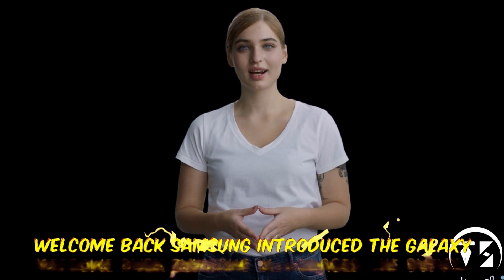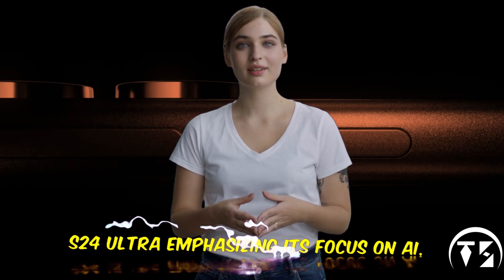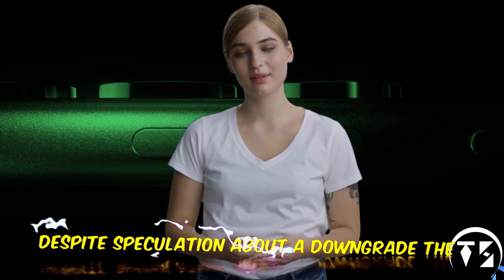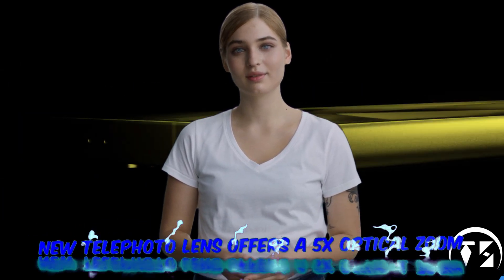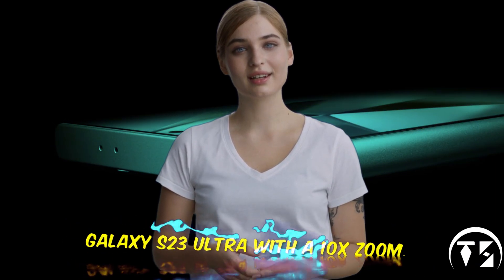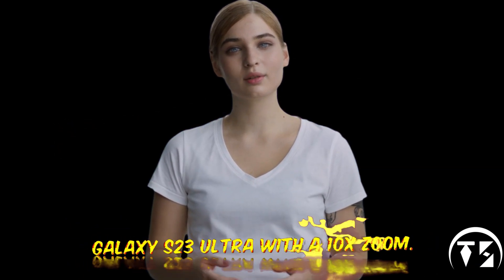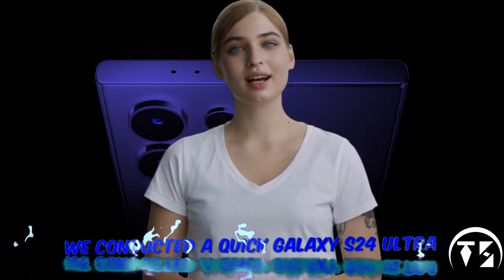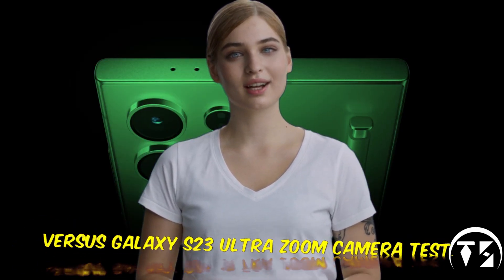Samsung Galaxy S24 ultra vs Galaxy S23 ultra Camera test Zoom test comparison, what changed?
⭐More info / Buy Amazon, Flipkart -

In the latest Galaxy Unpacked event, Samsung introduced the Galaxy S24 Ultra, emphasizing its focus on artificial intelligence. Despite speculation about a downgrade, the new telephoto lens offers a 5x optical zoom, half the range of its predecessor, the Galaxy S23 Ultra with a 10x zoom. However, numerical specs don't always tell the full story. To explore the practical differences, we conducted a quick Galaxy S24 Ultra vs. Galaxy S23 Ultra zoom camera test. The S24 Ultra boasts a camera array with a 200MP main camera, 12MP ultrawide, 3x optical zoom, and a 5x optical zoom on telephoto, while the S23 Ultra features a 200MP main camera, 12MP ultrawide, 3x zoom, and a separate 10x zoom lens.
samsung galaxy s24 ultra vs s23 ultra
samsung galaxy s24 ultra vs s23 ultra camera test
samsung galaxy s24 ultra vs s23 ultra camera
samsung galaxy s24 ultra vs samsung galaxy z fold 5
samsung galaxy s24 ultra vs s24 plus
samsung galaxy s24 ultra vs s21 ultra
samsung galaxy s24 ultra vs samsung galaxy s23 ultra what changed
samsung galaxy s24 ultra vs samsung galaxy s25 ultra comparison
samsung galaxy s24 ultra vs samsung galaxy s23 ultra vs samsung galaxy s22 ultra
samsung galaxy s24 ultra vs s23 ultra - don't make a mistake
samsung galaxy s24 ultra vs samsung galaxy s23 ultra vs samsung galaxy s22 ultra all tech news
samsung galaxy s24 ultra vs s22 ultra
Galaxy S24 Ultra vs S23 Ultra Camera Comparison - First Look!